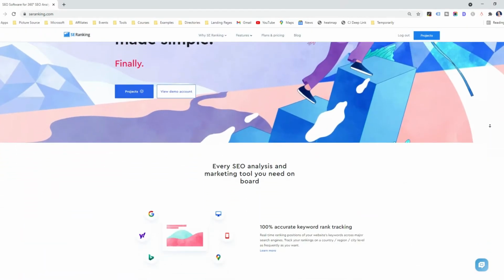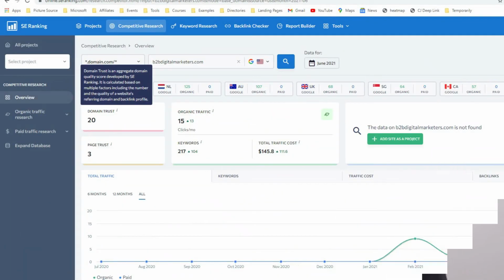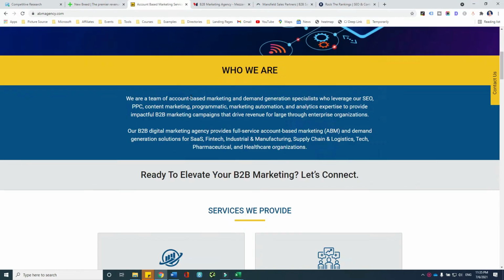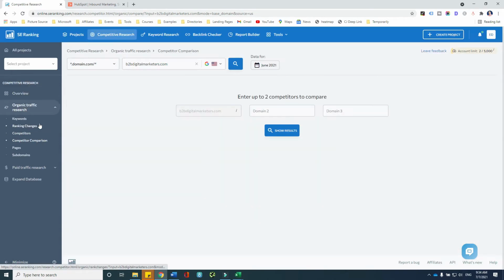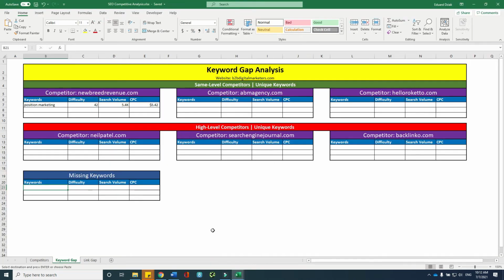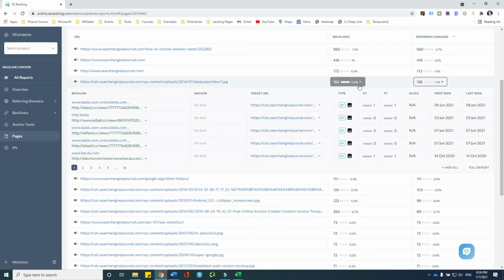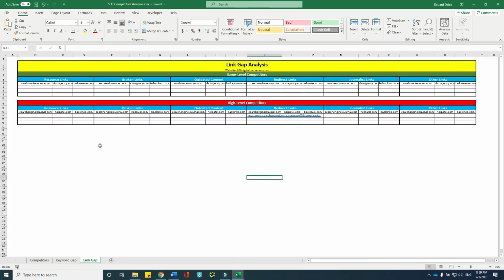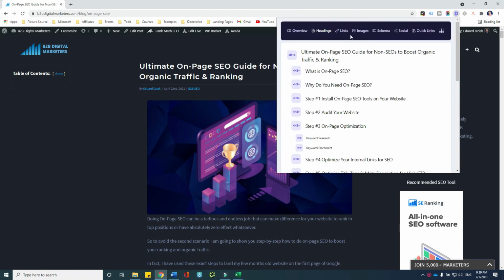How You Should do SEO Competitor Analysis to Beat Your Competitors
In this video, I am going to show you how you can do SEO Competitor Analysis to grow your organic traffic and how you can create your own Template in a step-by-step process.

I am going to show you exactly how you can spy on your competitors and find SEO gems hidden on your competitors’ websites to grow your organic traffic and ranking.

Also, you will learn how you can create quickly and easily SEO competitor analysis template.

So, without further due, let’s get started